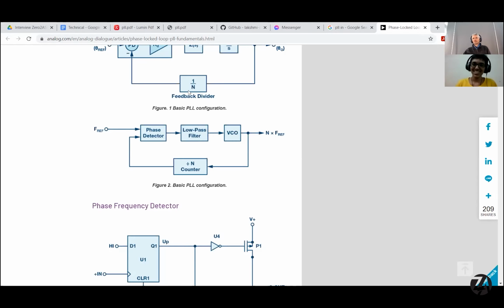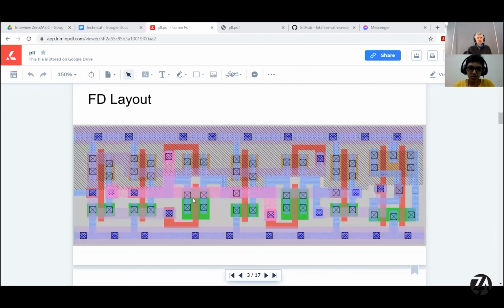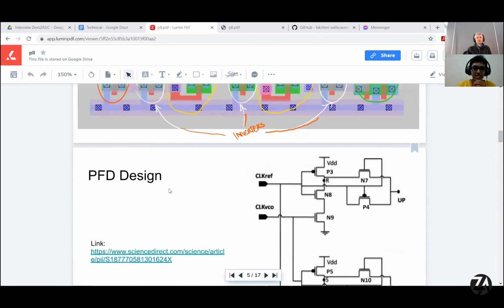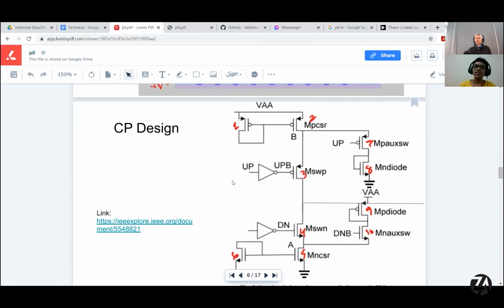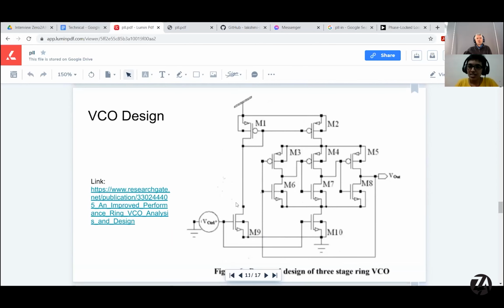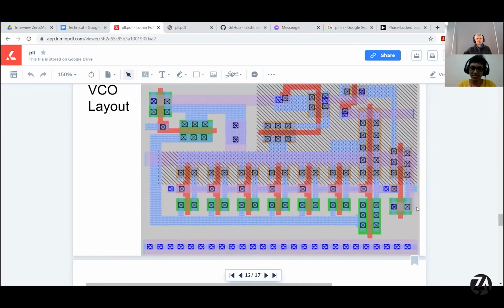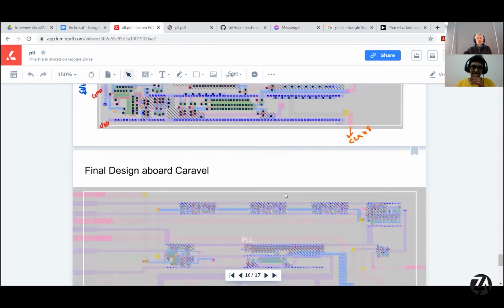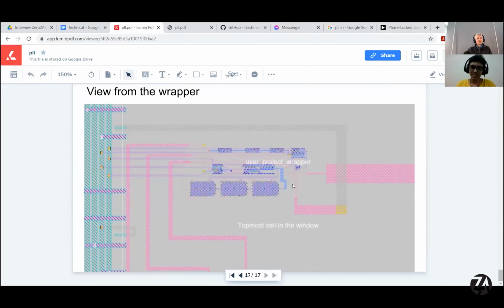Lakshmi S - Designing a PLL for the Google/Skywater/Efabless ASIC shuttle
00:00 introduction
01:04 worked under Kunal Ghosh as an intern
02:18 Questions from Niklas - time it takes, what's frustrating, fun?
05:40 Are the tools ready for mixed signal designs - DRC violations in Caravel.
07:20 Question from Pepijn - what would you need to change to alter the PLL?
08:44 PLL overview
10:00 Lakshmi's design: Frequency divider
12:22 Phase frequency detector
13:32 Charge pump
14:37 Voltage controlled oscillator
16:40 combined designs with Diego Hernando
17:10 putting into the Caravel wrapper, adding space
18:56 Question from Brady - why design an integrated loop filter
20:01 Questions from Top - are there schematics? Process corners and ngspice convergence
22:05 Question from Steven: post silicon testing